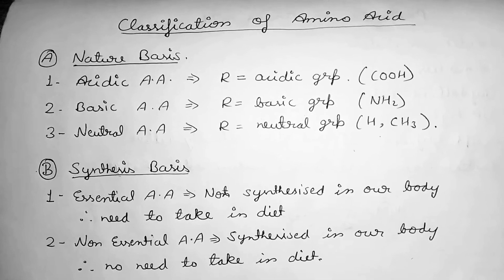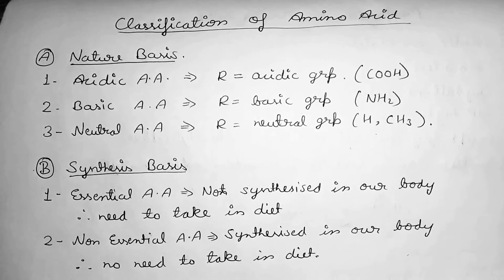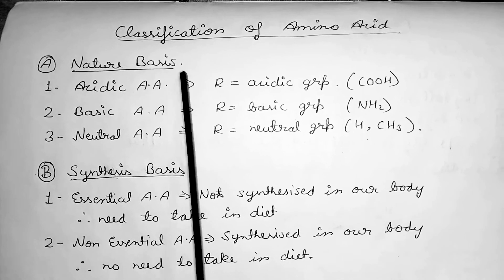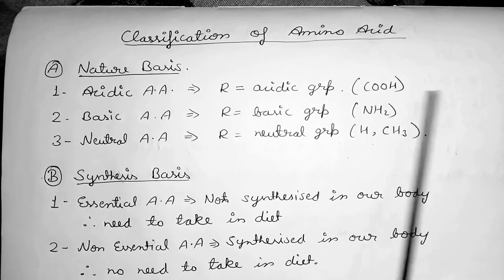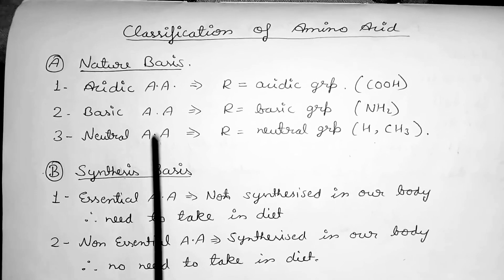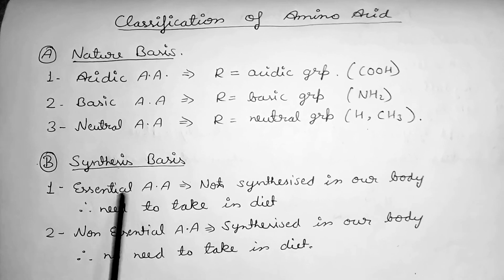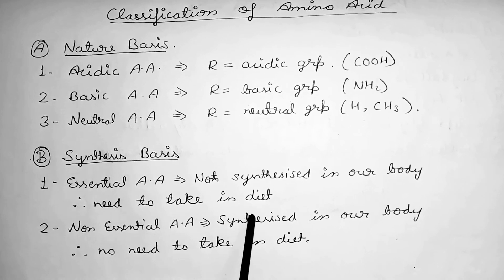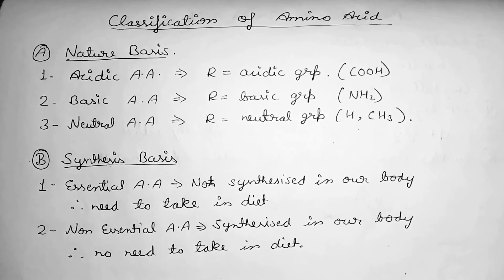🤗protein series 🤗part -4 | Biomolecules | Chemistry | class 12th | boards | neet | jee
For subscription

Part -3

Part -1

Thankyou🥰